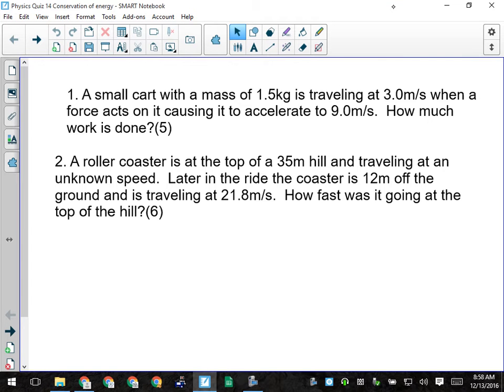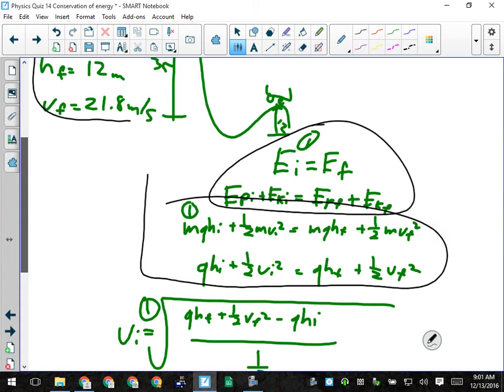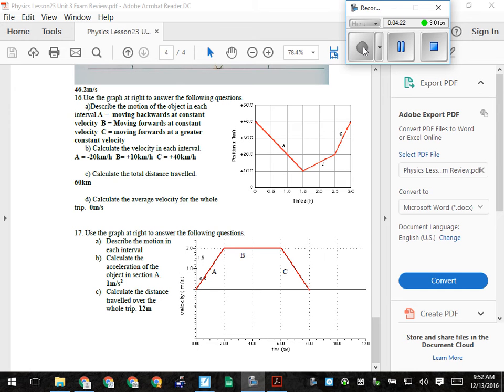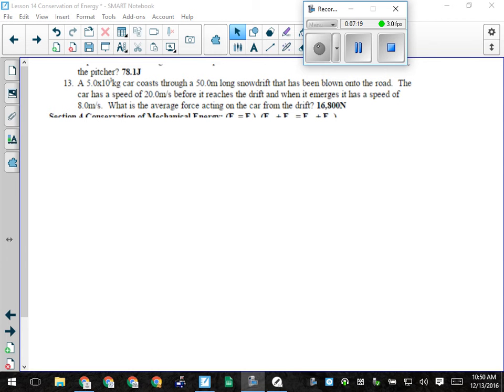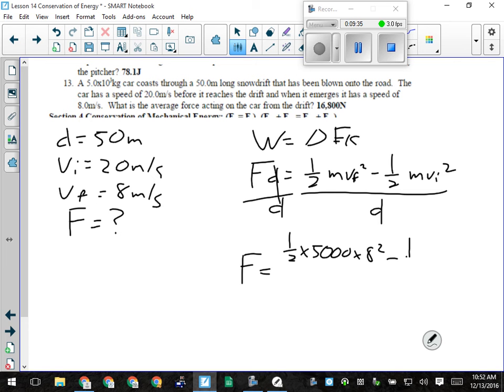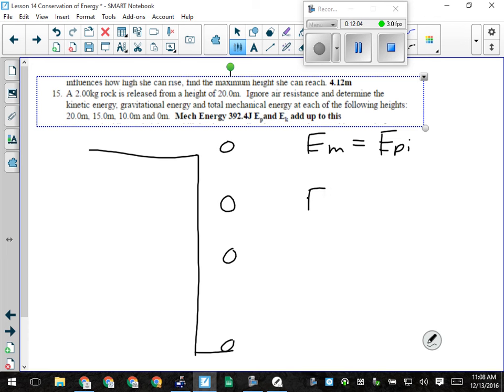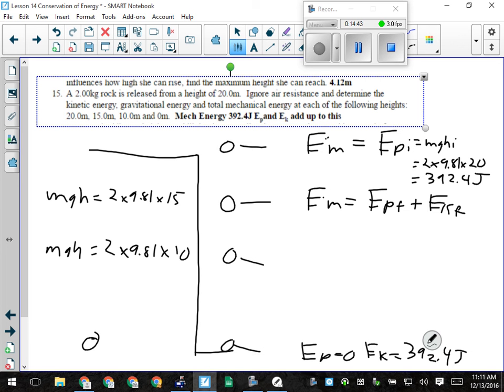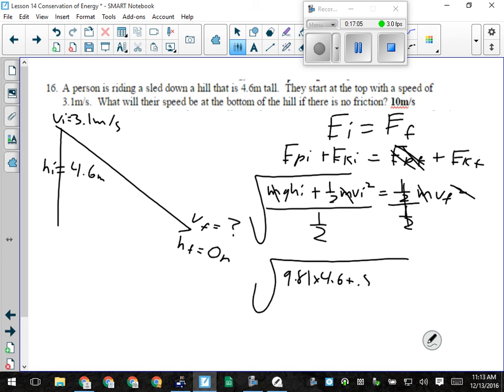Unit 3 Lesson 14 Conservation of Energy Part 3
More review of Mechanical energy conservation and solved examples.